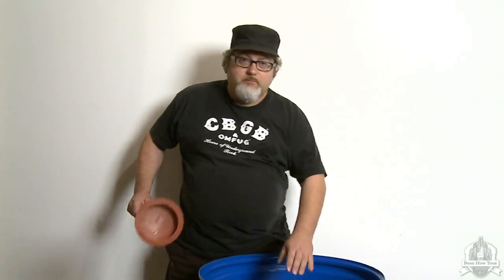BoozHowTooz ZINFANDEL 08 Inoculation